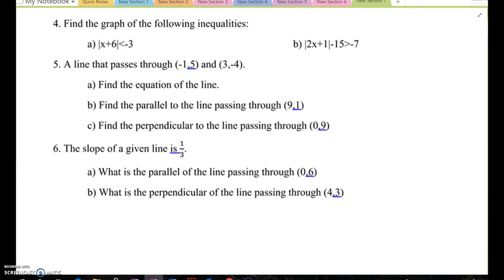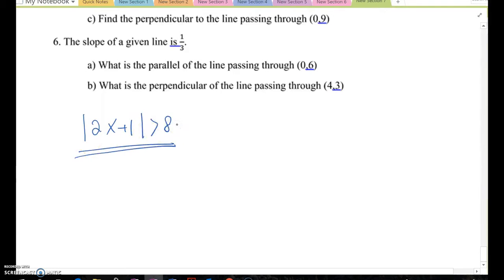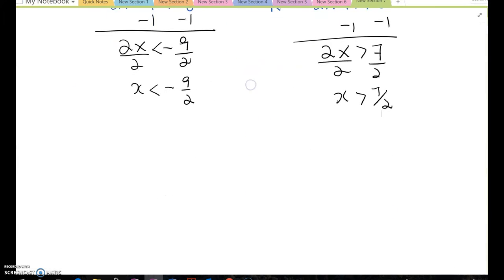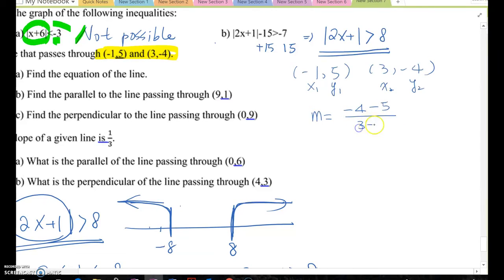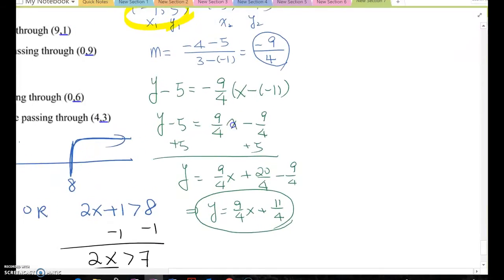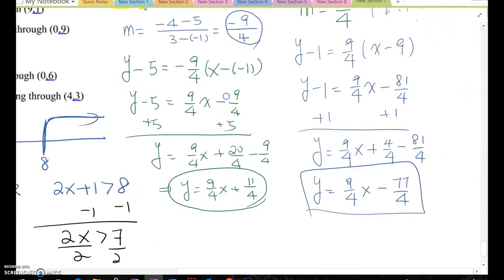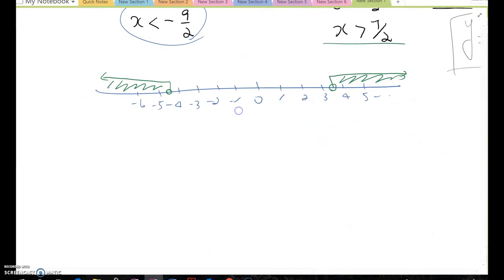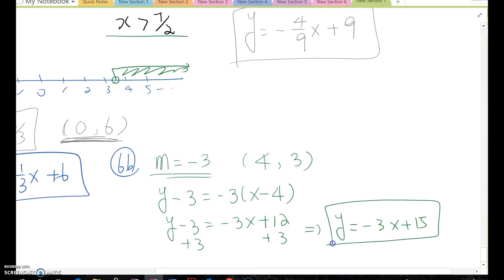Group Quiz #1 Answers Part 2